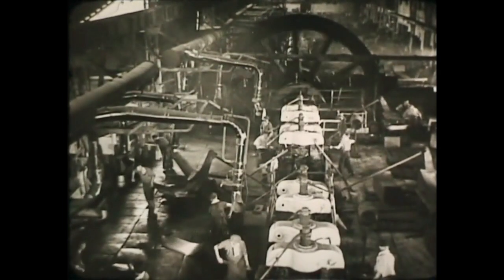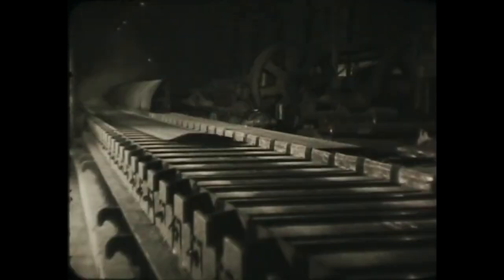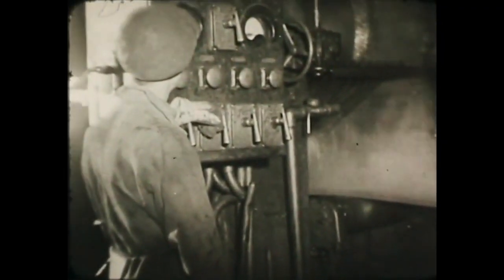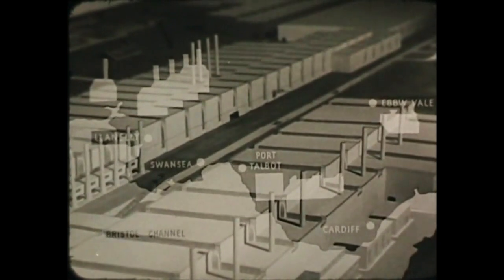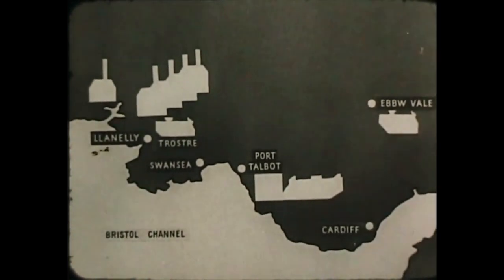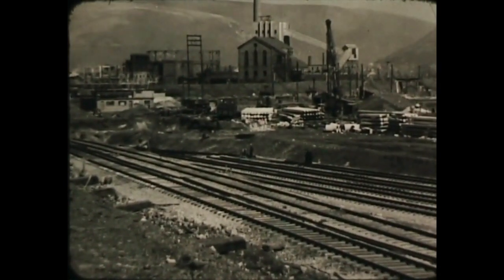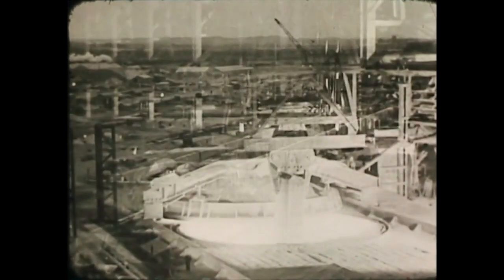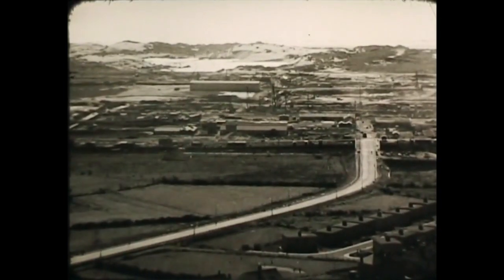British Steel 1948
A short film outlining the plans to modernise the Margam Iron and Steel Works, raising the capacity of the blast furnaces to one million tonnes per year and building a brand new hot strip mill.